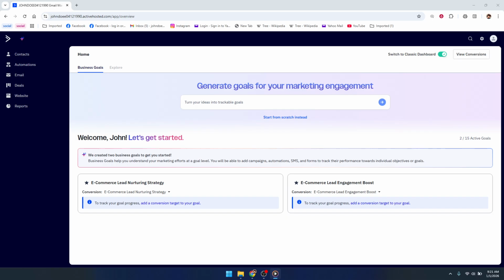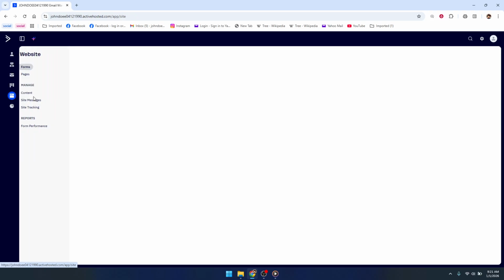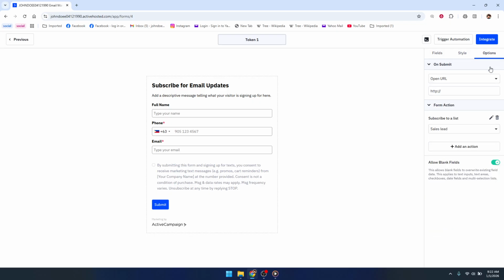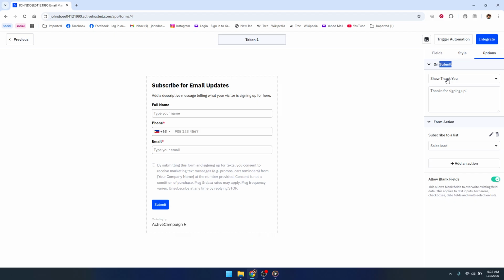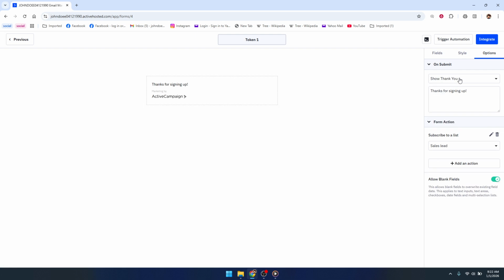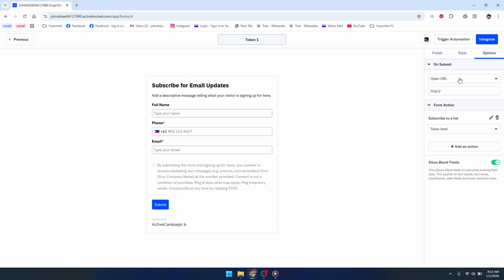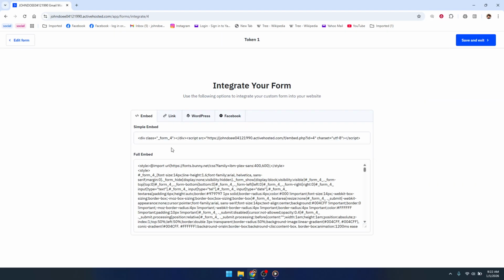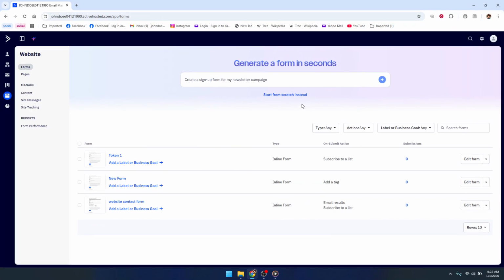How To Deliver A Lead Magnet With ActiveCampaign [2026 Guide]